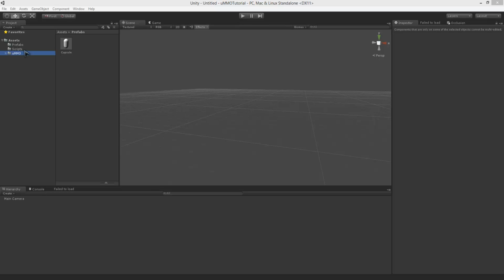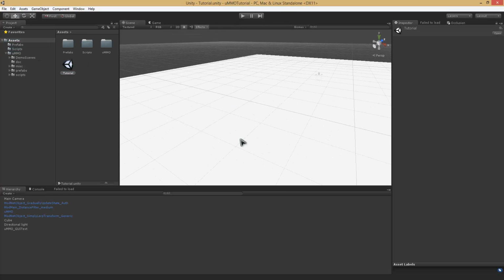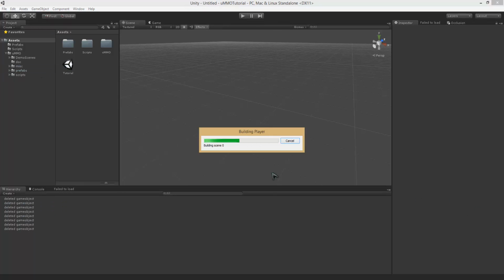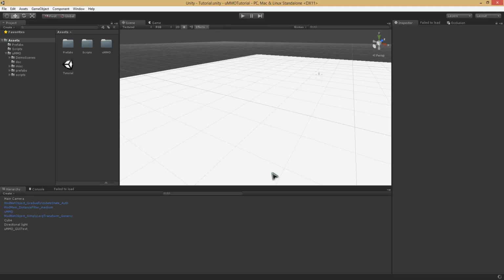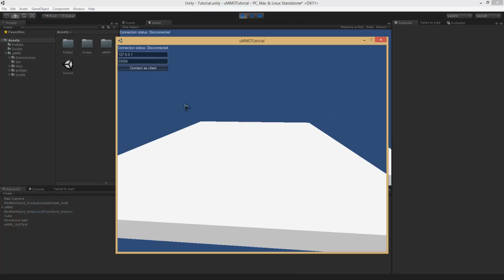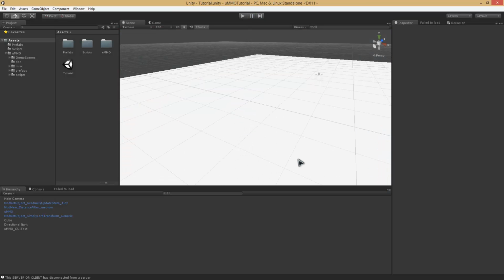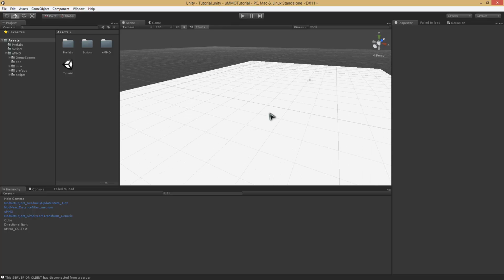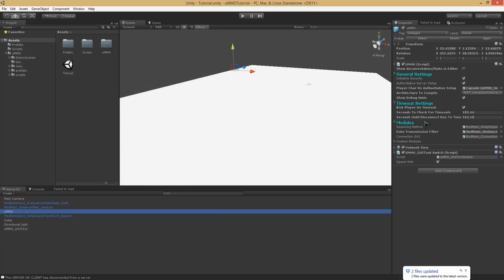Unity3d Asset (uMMO) Tutorial #3 - Non-Authoritative Server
A unity3d tutorial for an asset called uMMO, a unity networking asset. In it, you can EASILY create an authoritative or non-authoritative server, from essentially any single player game, in the same scene.